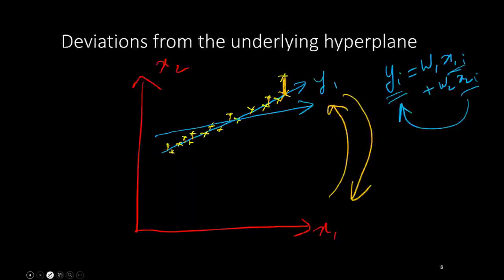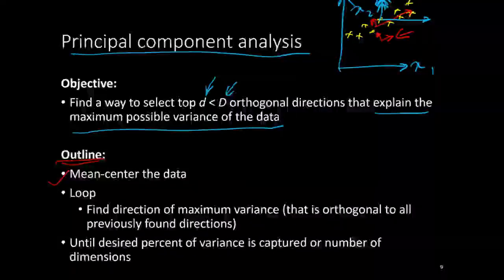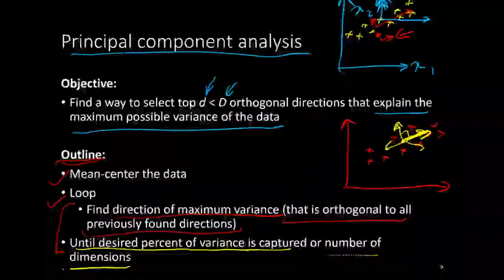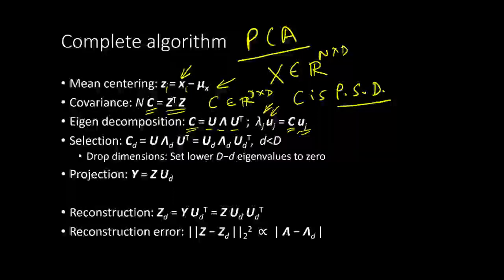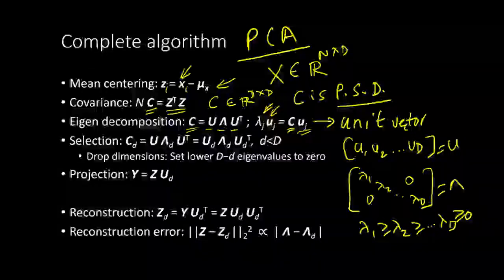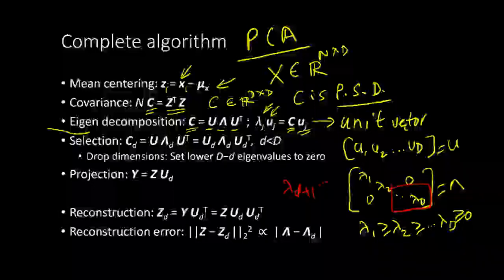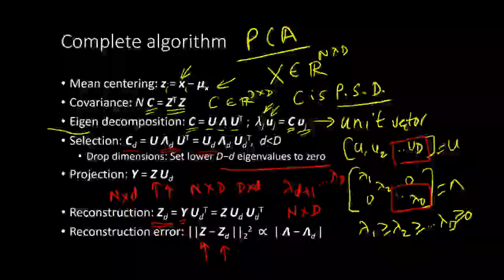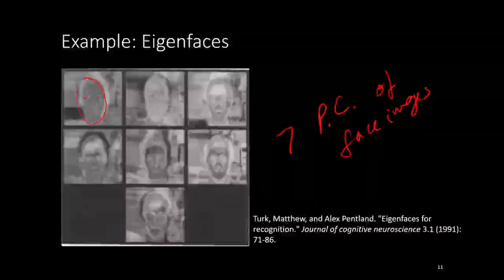EE769-11-2 Dimension Reduction - Principal Component Analysis